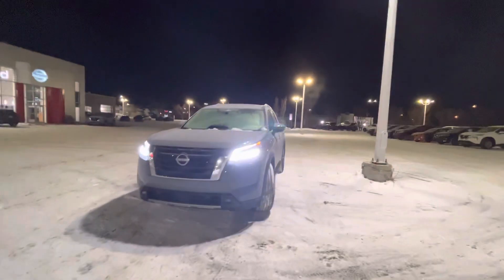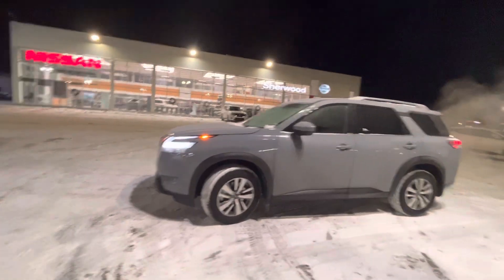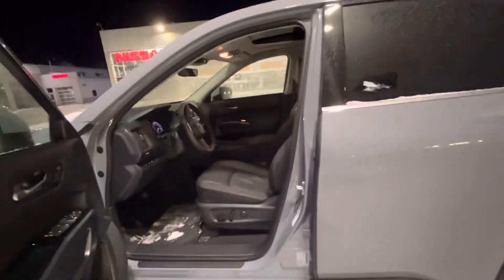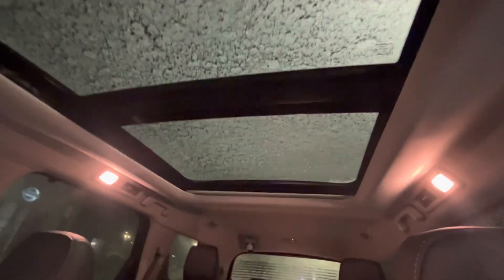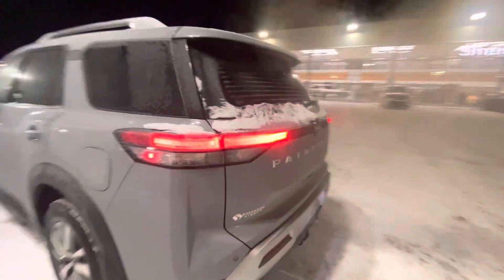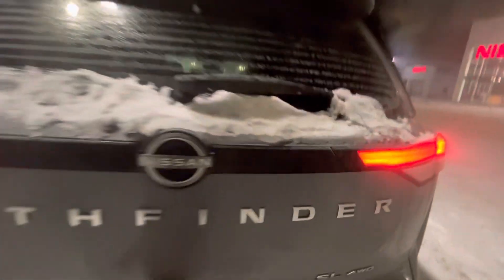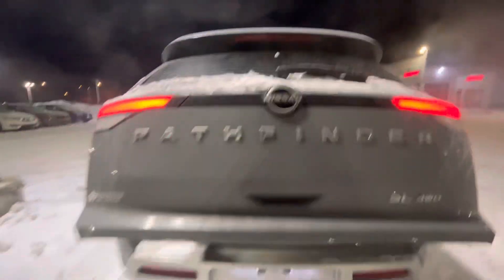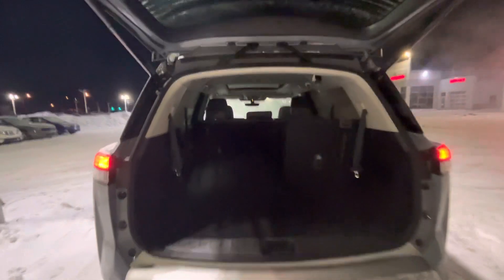2023 Pathfinder SL